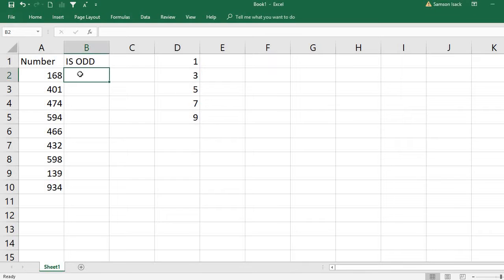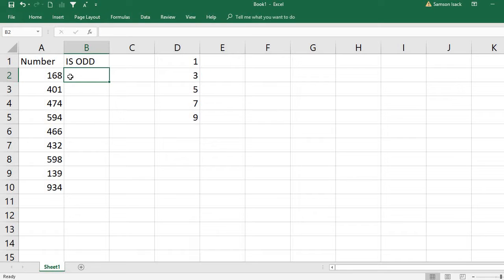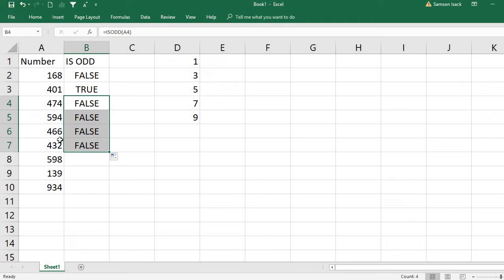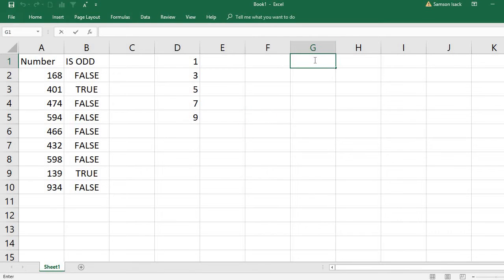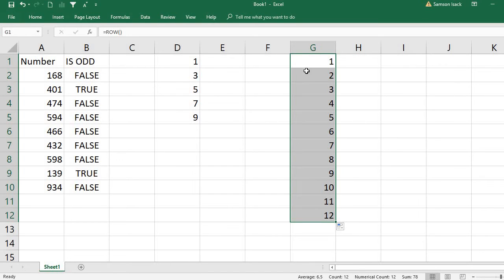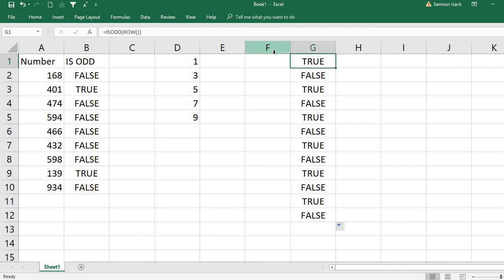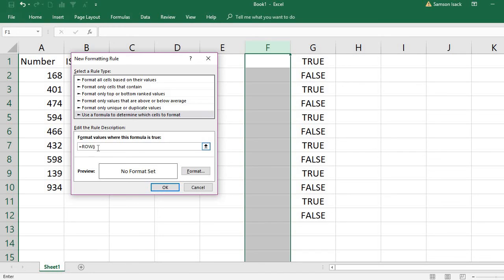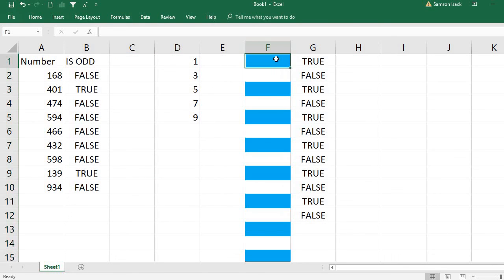EXCEL: Example and Usage of the function ISODD in excel